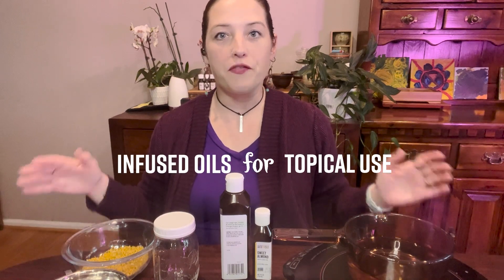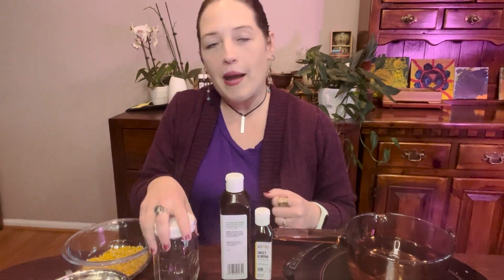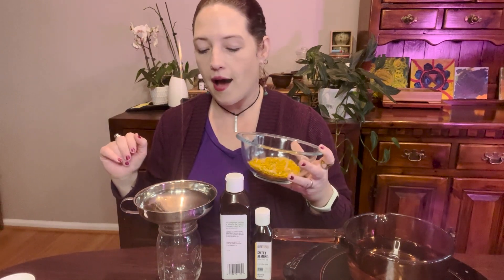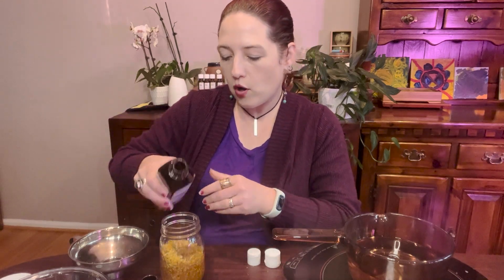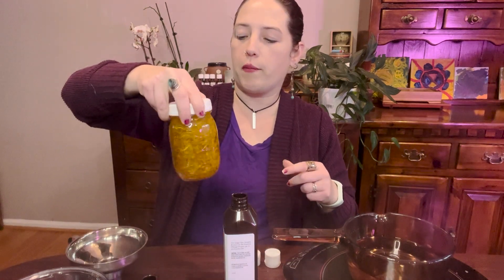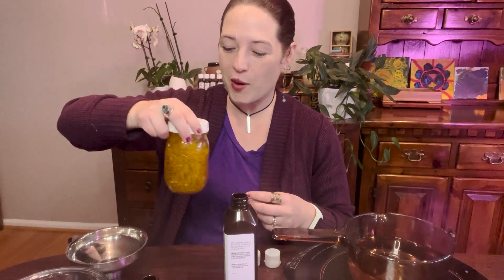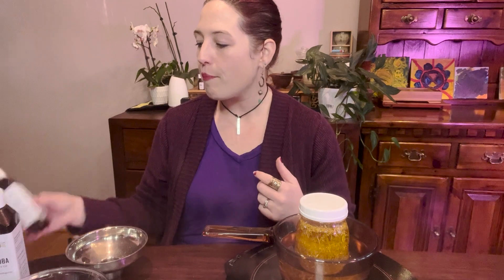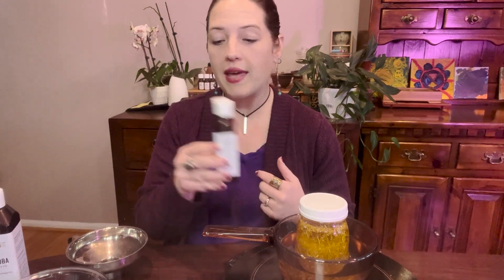How to Make Infused Oil for Topical Use | Learning with Betsy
Learn how to infuse skin-care oil with sustainably sourced botanicals from
Frontier Co-op® — including favorites like lavender, chamomile and rosemary. Our herbalist Betsy is here to help you level up your self-care game with easy DIY body products made for your goals and skin type.